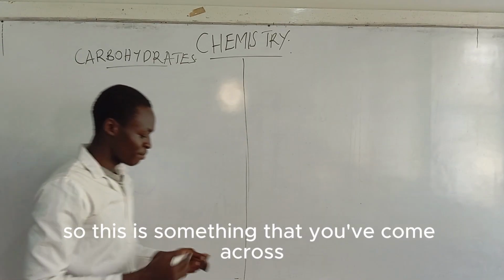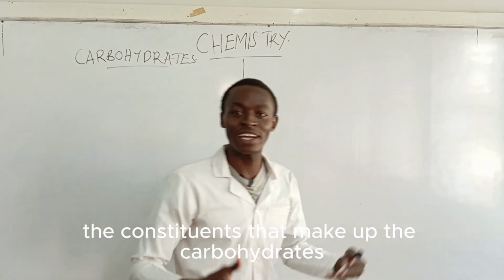INTRODUCTION TO CARBOHYDRATES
I’m really glad you’re here. This space is dedicated to learning and exploring chemistry together in a simple and clear way. In this series, we’ll be diving into different topics step by step so that everyone can understand them easily.
In the upcoming lessons, we’ll start an exciting journey through one of the most important topics in chemistry and biology which is Carbohydrates. I’ll be breaking everything down in a way that makes it easier to understand, whether you’re studying for school, preparing for exams, or simply curious about science.
That way you’ll always be updated whenever a new class is uploaded.
Thank you for joining me today, and I look forward to learning together with you in the next lesson!